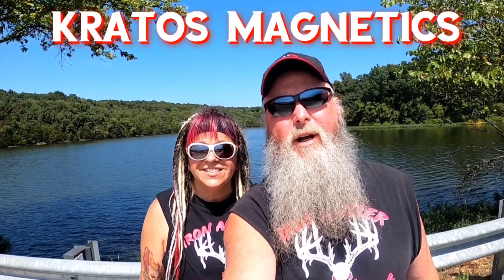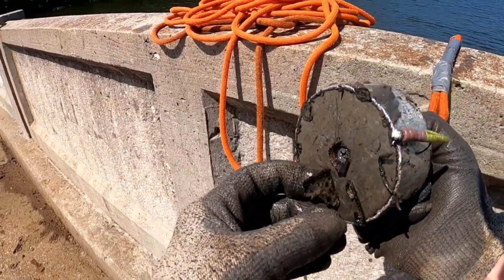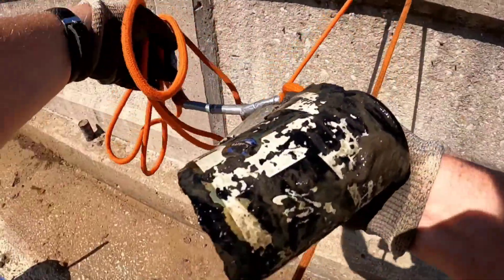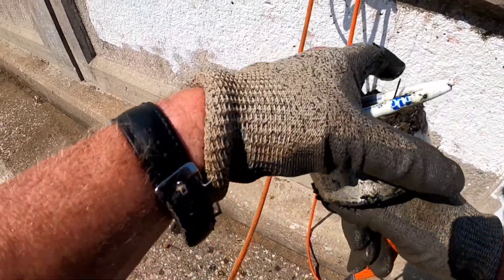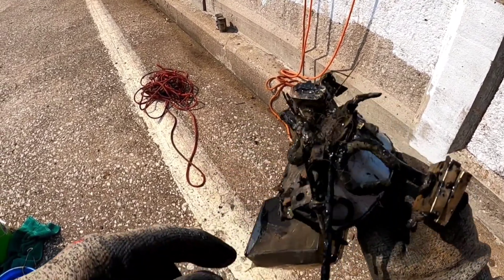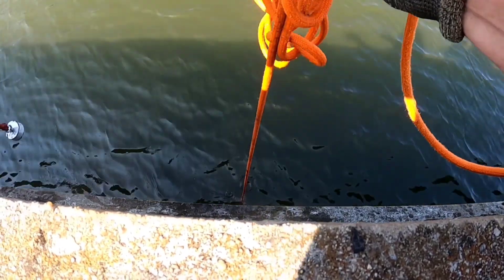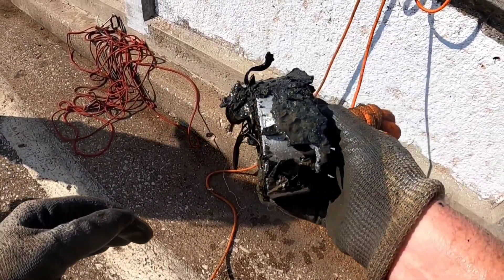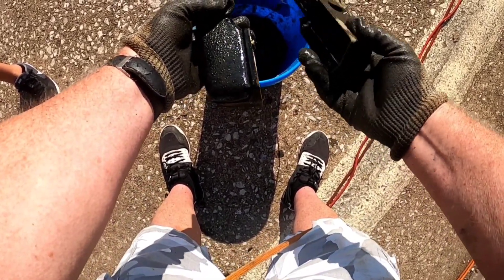Car Parts Found While Magnet Fishing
My Wife and I were Magnet Fishing a Bridge where we have found many unusual crazy things. We found several car parts that looked like came from a chop shop. I have no idea what all this Bridge may hold I was told it was a criminal dumping ground for years.